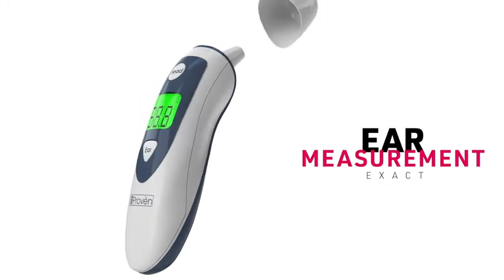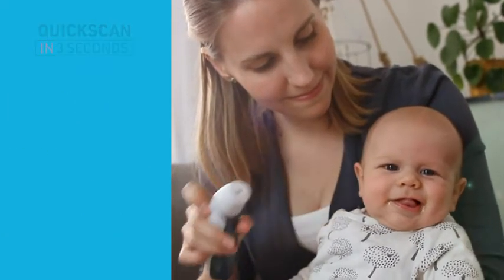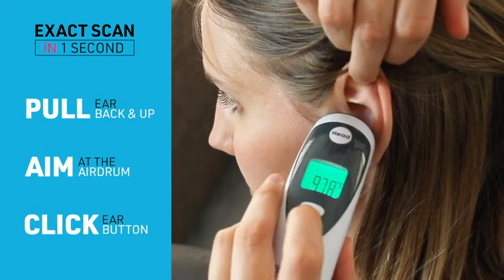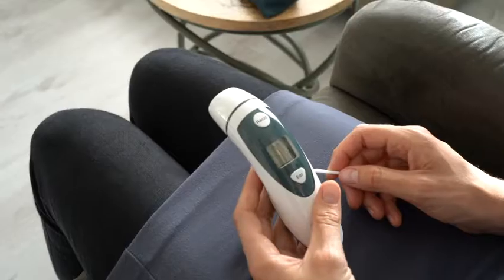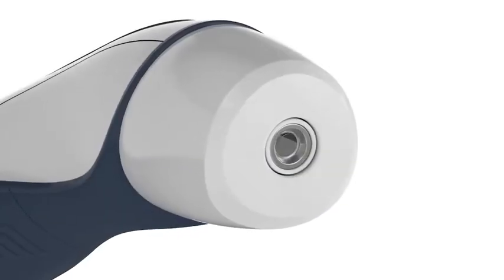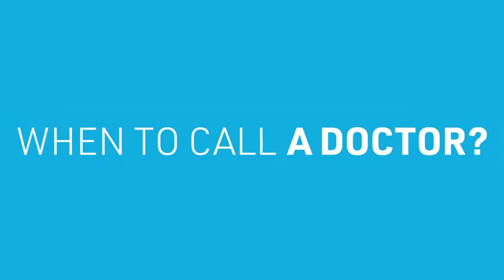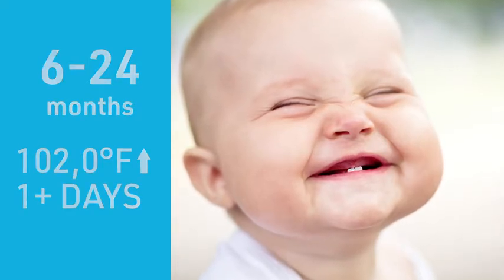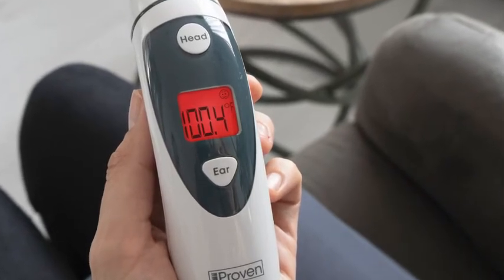Thermometer for Adults Forehead and Ear - Fever Alarm, 1 Second Reading, Color Temperature Indicator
Your Reliable Ear and Forehead Thermometer: Our Ear Thermometer DMT-489 is highly accurate and calibrated for measurements via the ear and forehead.
State of the Art Infrared Technology: This ear thermometer with forehead function is equipped with state-of-the-art infrared scan technology. Measuring the radiation that is emitted by your eardrum or forehead, the sensor gives you an accurate indication of your body temperature.
Quick Readings and Fever Warning: Our Thermometer for Fever gives you readings in 1-3 seconds. When a fever is detected, 3 quick beeps and a red warning light will warn you. Extra handy if you want to take your baby’s temp in the middle of the night.
Pouch, Batteries and Quick Start Guide Included: Everything to take a measurement is right inside the box. So you can get started the minute your order arrives.
What You Get: 1x DMT-489 thermometer, 2x AAA batteries, 1x soft storage pouch 1x instruction manual. 1x quick start guide. We provide one year warranty and longtime friendly customer service.